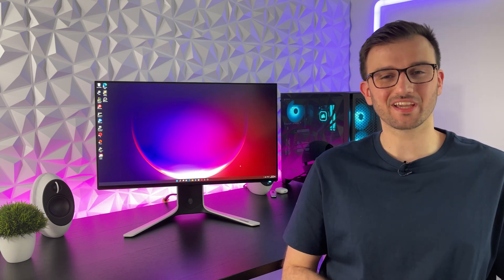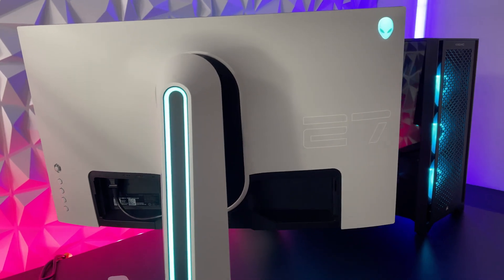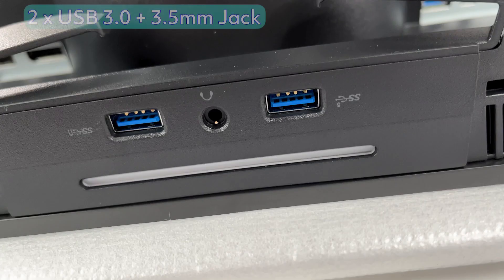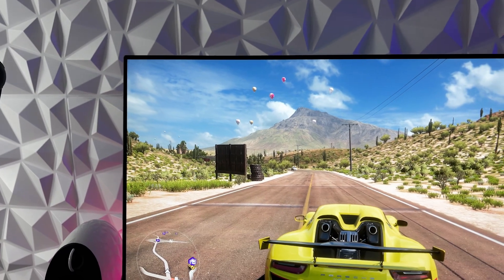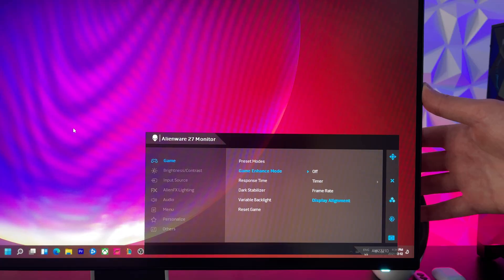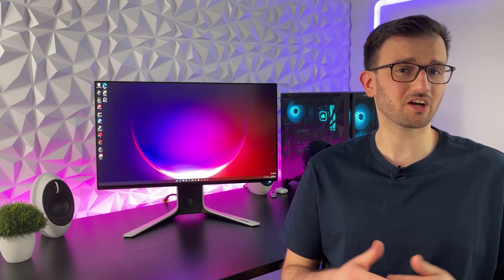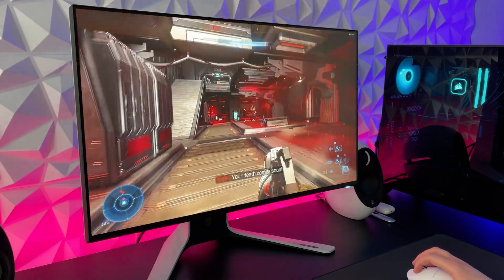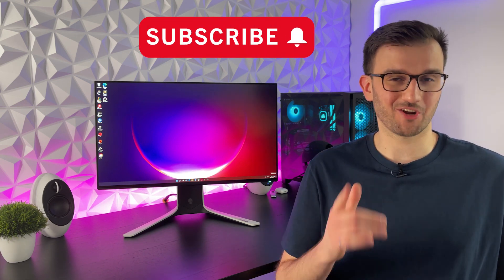Alienware AW2721D Gaming Monitor Review! - Best Gaming Monitor Ever?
Today we take a look at possibly the best gaming monitor ever made. This is the AW2721D and I will be taking you through everything you need to know about it!
Today's purchase link:
Alienware AW2721D Gaming Monitor

Logitech G303 Shroud Edition
Razer Blade 15 Advanced
Logitech G Pro X Superlight
Razer Viper Ultimate Mouse
Razer Orochi V2
Asus ROG Falchion Wireless Gaming Keyboard
Razer Huntsman TE Keyboard
PS5 Dual Sense Controller
Nari Ultimate Wireless Headset
Edifier e25 Speakers
Razer Chroma Headset Stand
Razer Chroma Laptop Stand
Sandisk Extreme SSD 1TB
Anker Wireless Charger
Shure MV7 USB Microphone
Razer Rogue v3 15.6" Gaming Laptop Backpack
APC 12 Plug 2 USB Power Strip
Art3D PVC Wall Panels
Phillips Hue Light Strip
Phillips Hue Light Bulbs
Govee Light Bulbs
Govee Light Strips
Timecodes
00:00 Intro
00:44 Design
01:32 RGB Lighting
02:07 I/O Ports
02:31 Build Quality
02:41 Stand
03:08 Monitor Arms
03:33 Specs - Panel
04:01 Specs - Color Accuracy
04:26 Specs - Refresh Rate
04:39 Specs - Response Time
05:13 Specs - GSYNC Ultimate
05:45 Specs VESA HDR 600
06:09 Productivity Performance
06:36 Gaming Performance and Game Testing
07:49 Final Recommendation
08:11 Outro